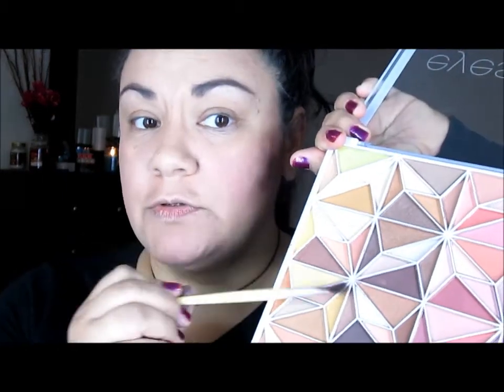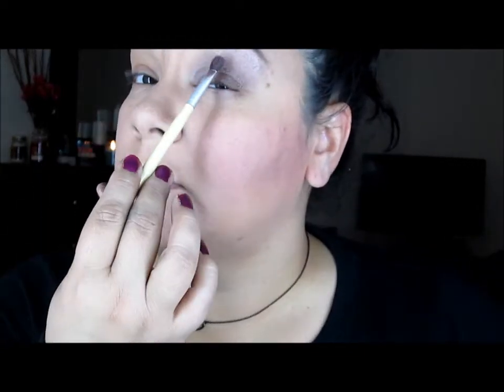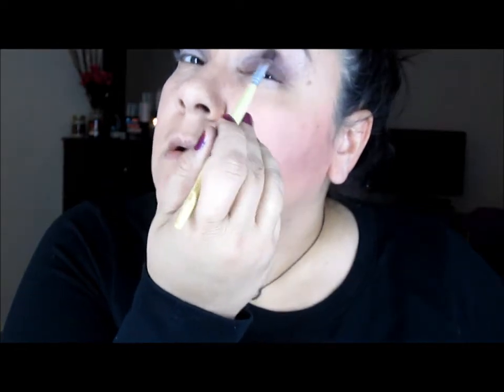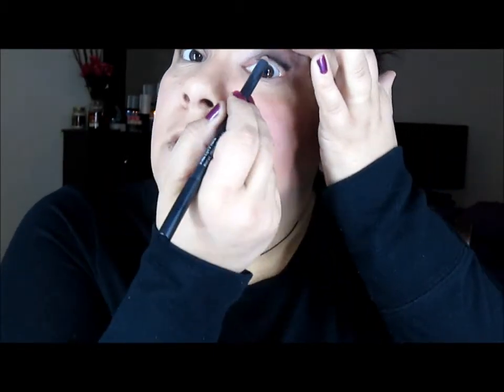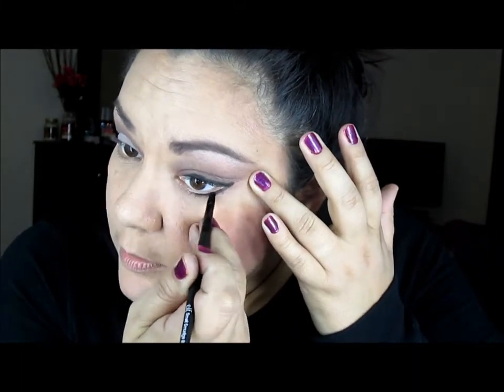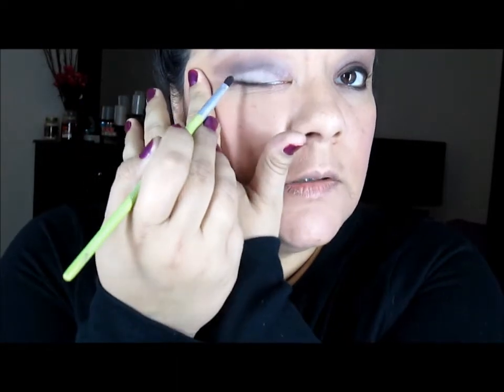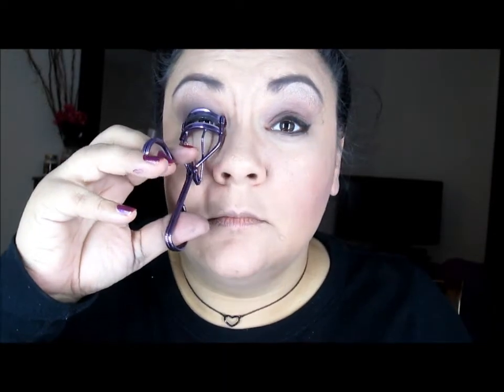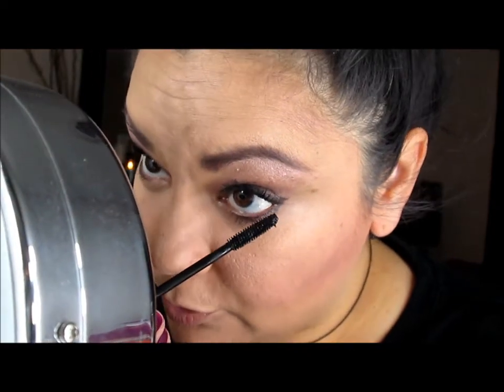How To Blend Shadow Step by Step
ELF 150 SHADOW PALETTE
STARLOOKS EYE PENCIL
JORDAN EXTREME LASH MASCARA